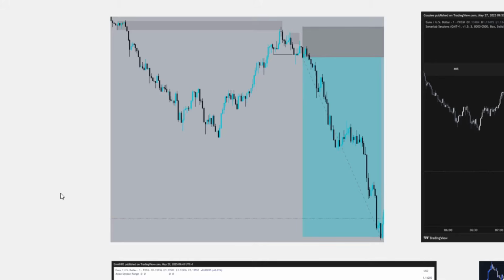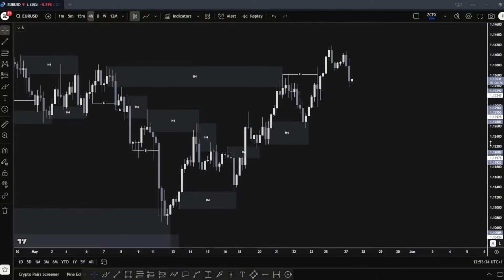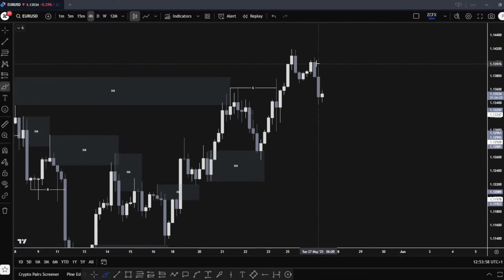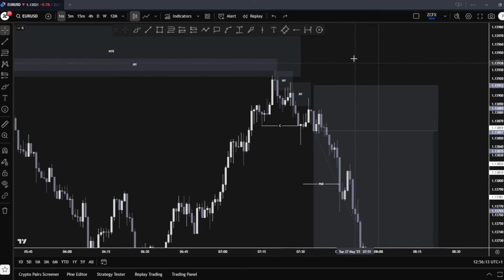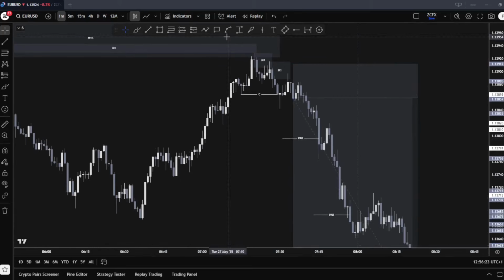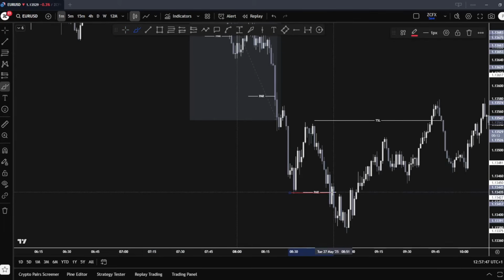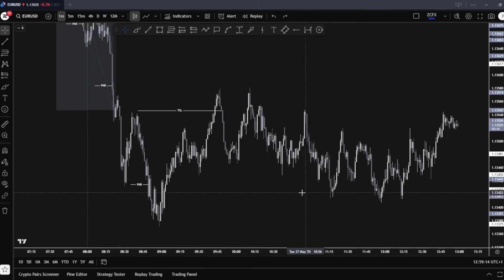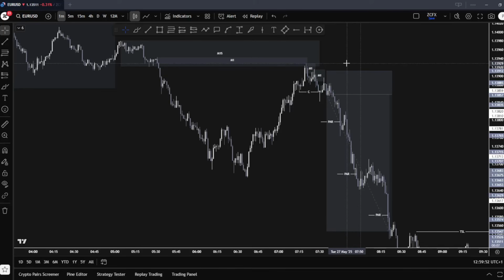How We Banked +5.9% on EUR/USD - Full Breakdown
In this video, I break down the exact EUR/USD trade that delivered a +5.9% return - step by step. You’ll see the full setup, the entry reasoning, and most importantly… proof that my students took the same trade as me.

✅ Setup explanation
✅ Entry + exit logic
✅ Trade management
✅ Student results shown

This wasn’t luck - it was structure, timing, and execution.

🚀Want to trade like this too?
Join my mentorship to learn the exact system behind these trades - with live calls, course content, and a powerful trading community.